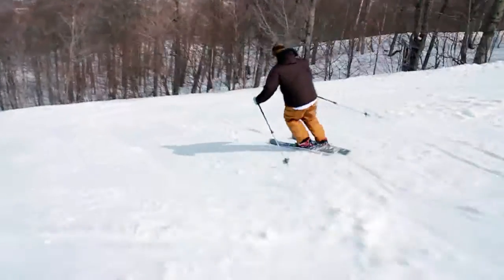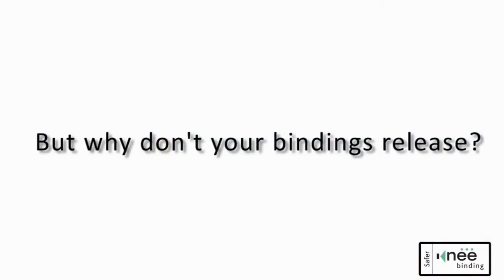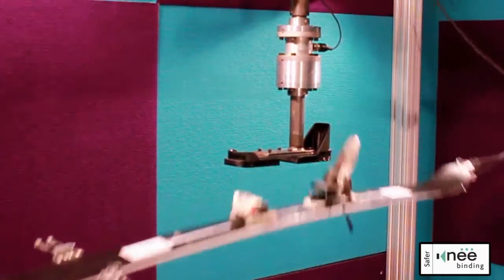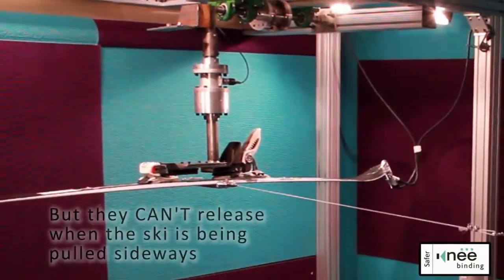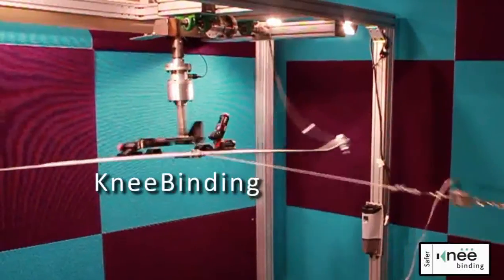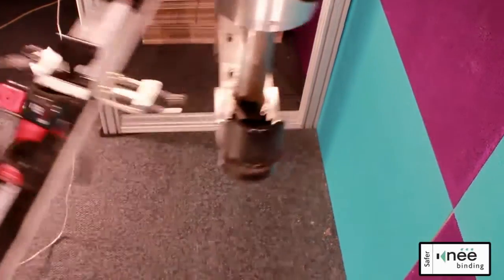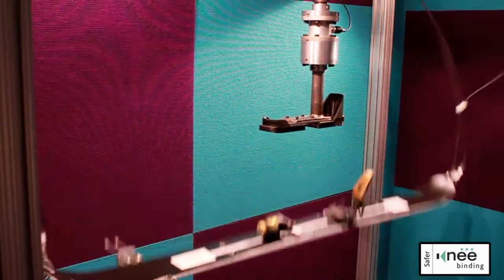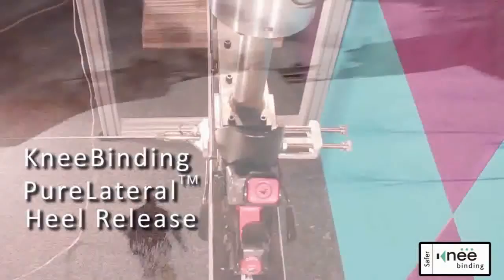Why Don't Ordinary Bindings Release Sideways?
People who injured their knees on ordinary bindings often wonder WHY their bindings didn't release when they needed them to.  We're going to show you!